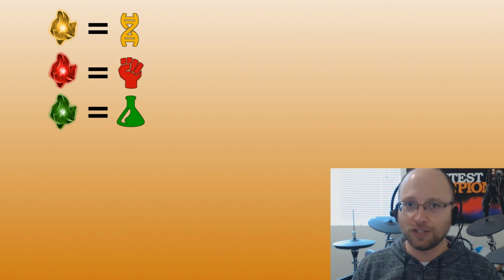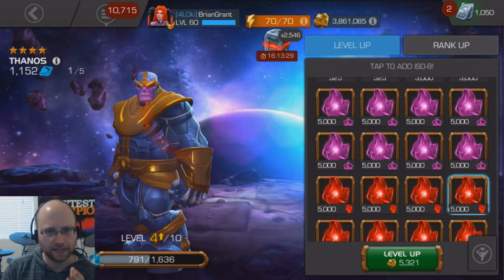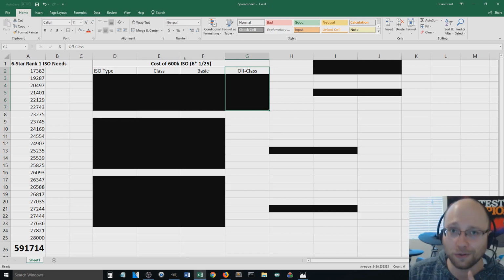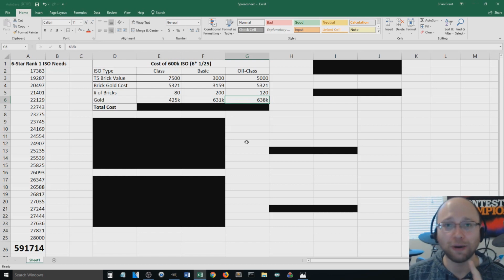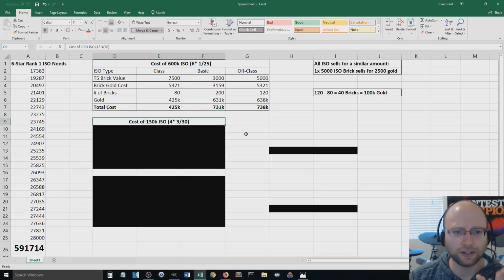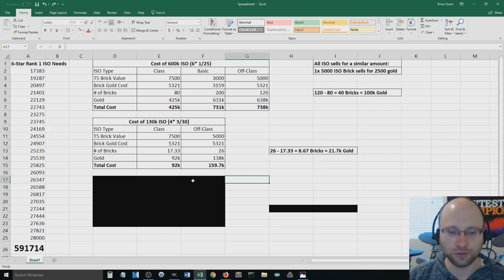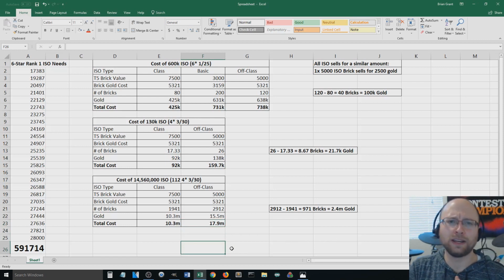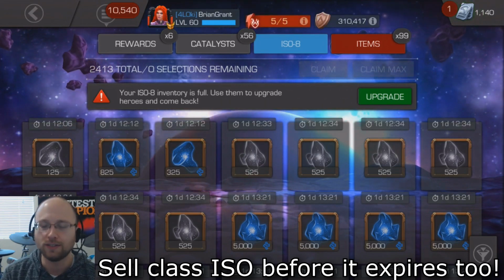Basic ISO Tip - Don't Throw Away Gold! | Marvel Contest of Champions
ISO management is the key to not going gold broke in Marvel Contest of Champions. Let me break down the numbers for you and show you what I'm talking about.

Marvel Contest of Champions Basic ISO Tip - Don't Throw Away Gold